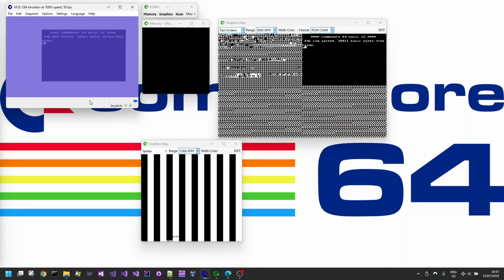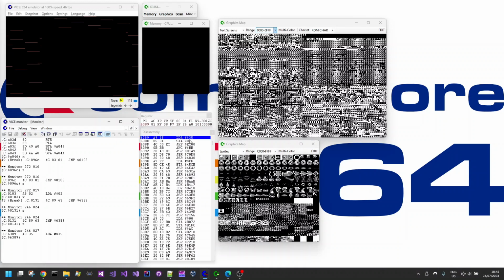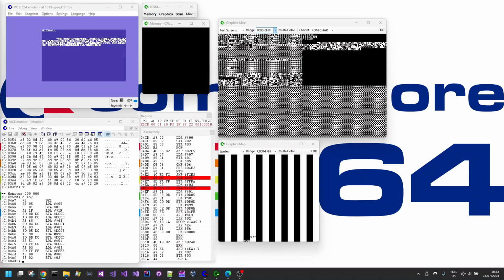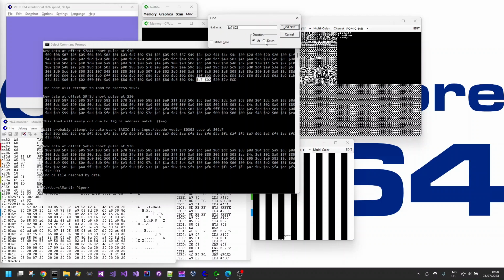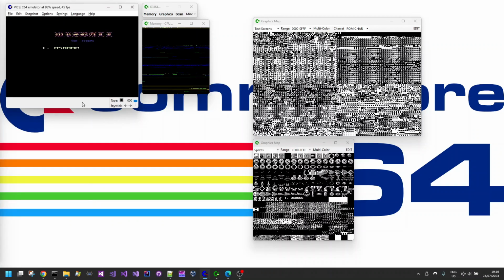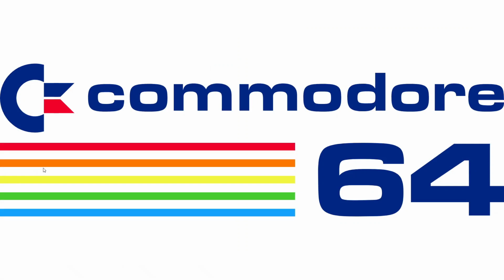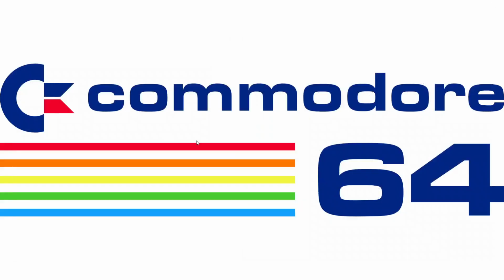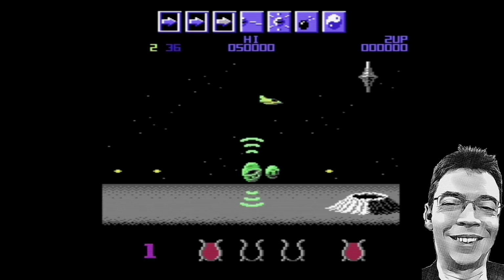C64 Games memories - Wizball versions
While looking at Wizball I found what looks like different code versions, PAL and NTSC and tape versions. I also work through some examples of how the tape loader was reverse engineered back in the old days, before I had a freezer cartridge